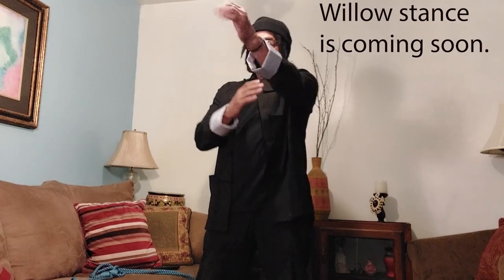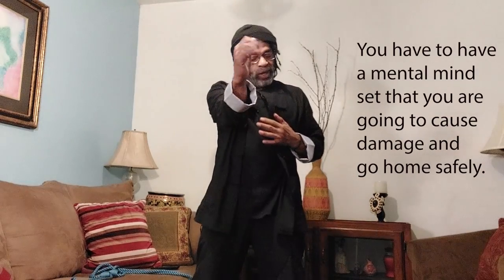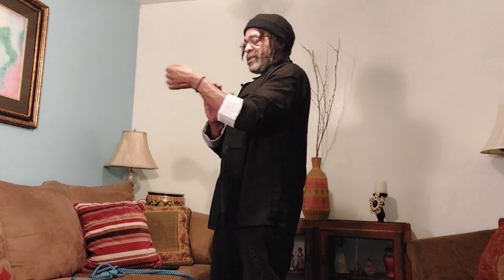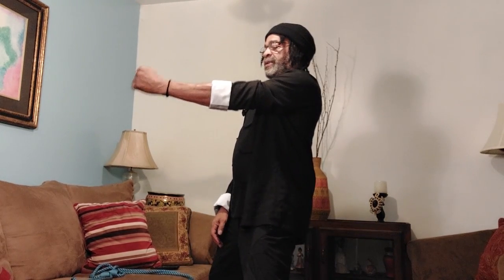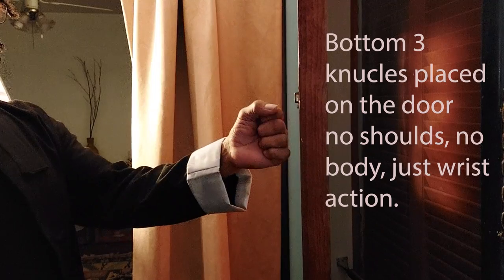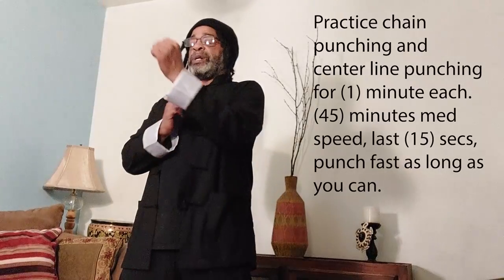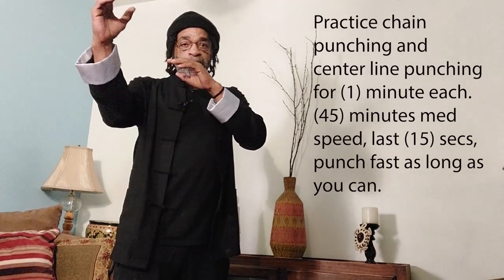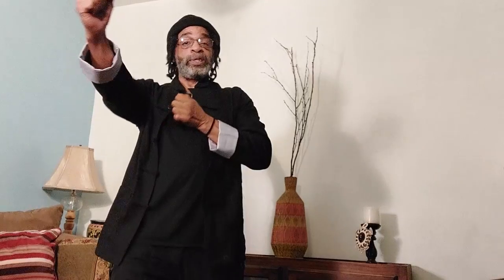Center Line and Chain Punching For Street Defesne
Centerline and chain punching explain at the beginner level
The 1st of more power punch exercises are shown.